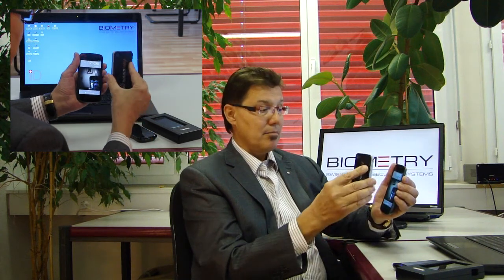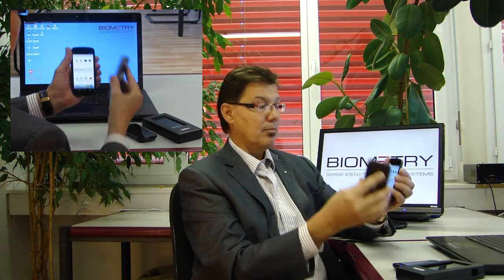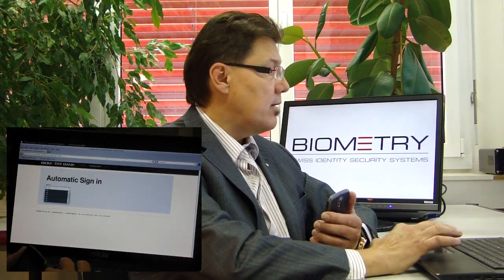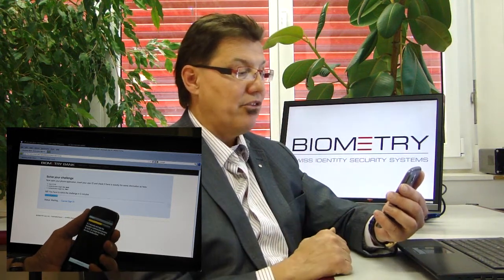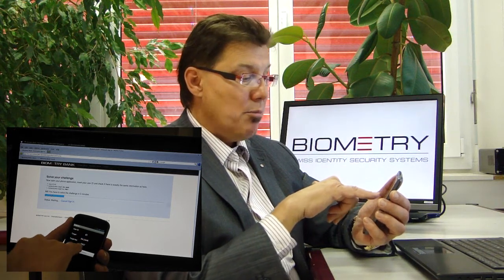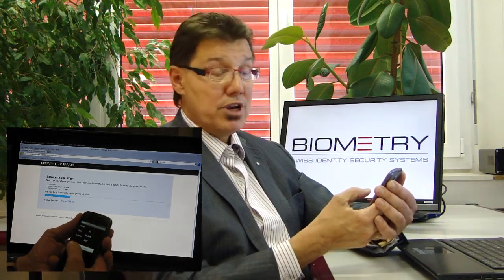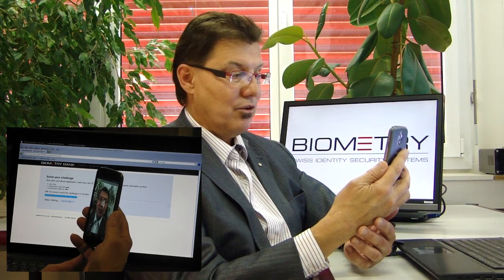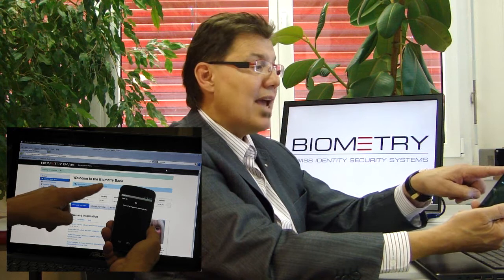BIOMETRY.com - Me, on the fly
Mobile Authentication - Me, on the fly

Here is a presentation of our different mobile authentication products. Feel free to click on the hyperlink below to go where you want.

Introduction: 0:01
BioBank: 5:12
Opening Door: 7:17
Windows Logon: 9:19
Mobile Payment: 11:34
Summary: 13:59

Film made by Benjamin Plane & Cyrille Fabre